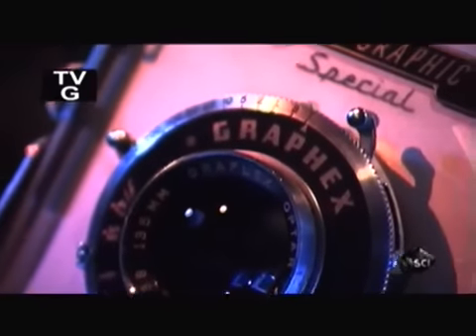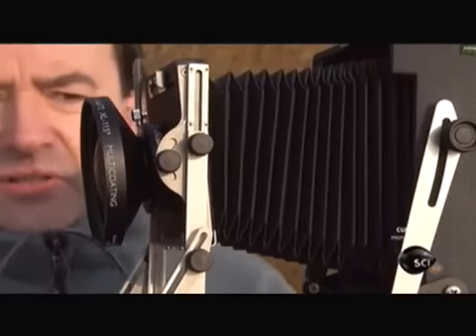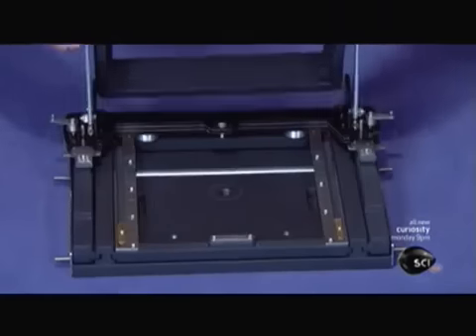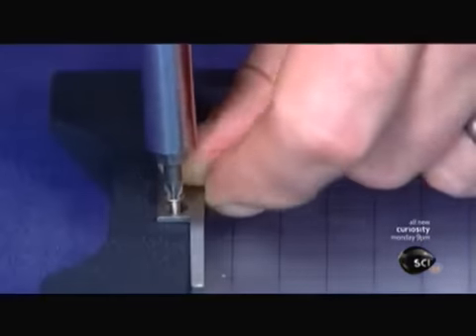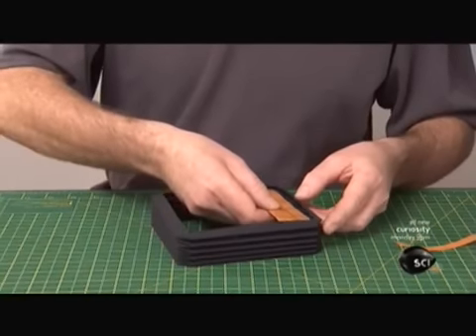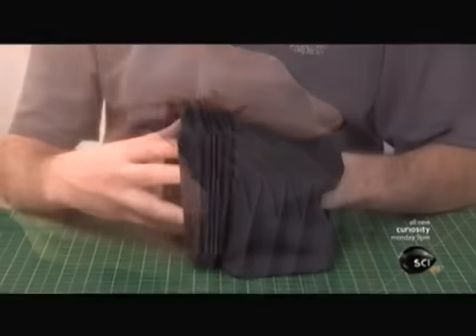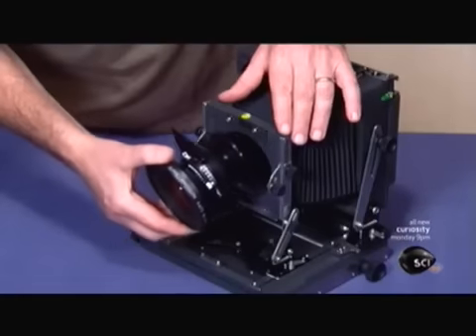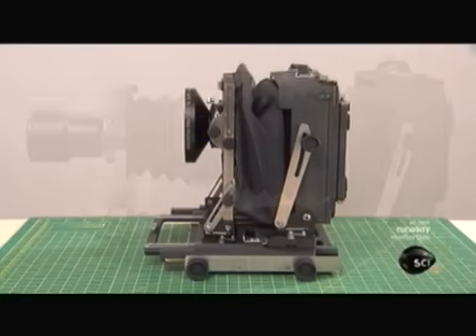How Its Made - Large Format Cameras - Walker Titan SF 4x5.mp4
How Its Made - Large Format Cameras - Walker Titan SF 4x5